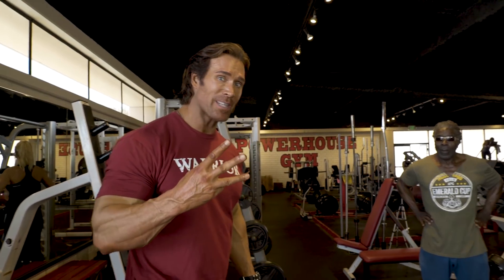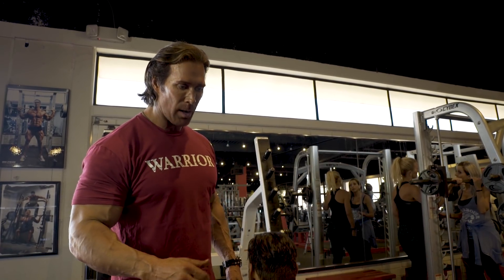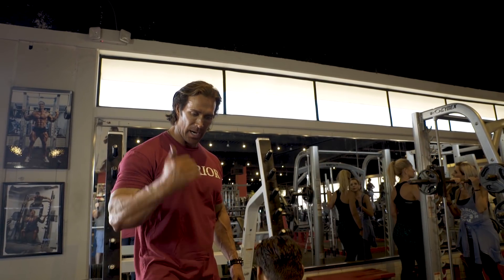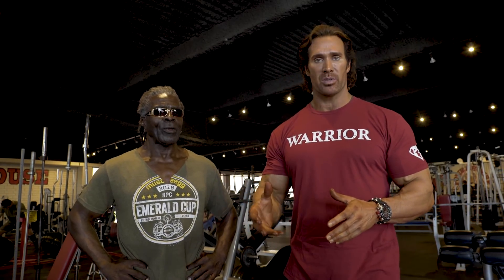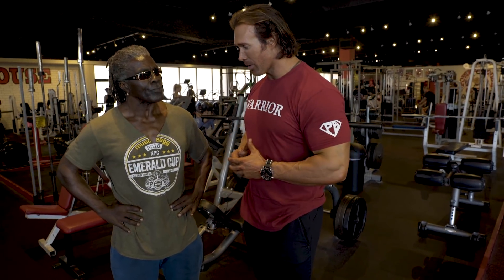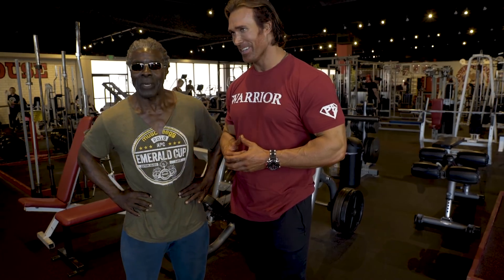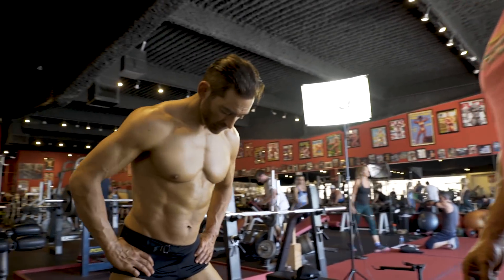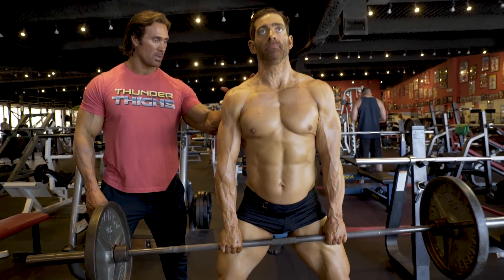Mike O'Hearn & Robby Robinson taking Brice Gaeta thru a perfect deadlift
4 Mr. (Natural) Universe,  Mr. California, Mr. USA, Mr. American and Mr. International. He is also a 4-time Power Lifting Champion, and 2-time Iron Warrior: Decathlon of Strength Strongman Champion, 2 Time California Judo Champion.